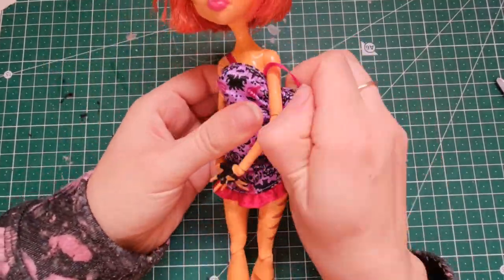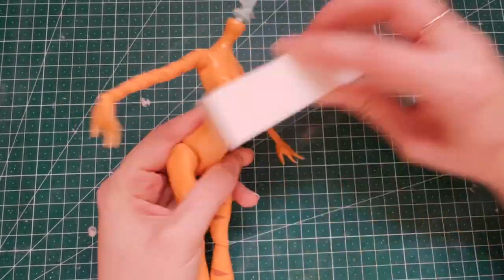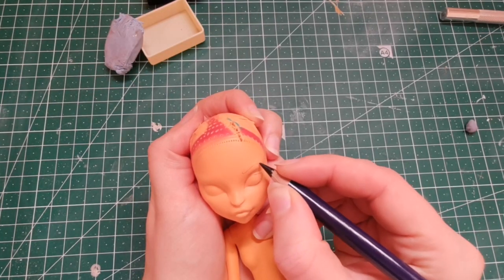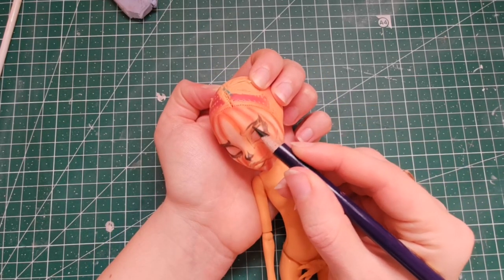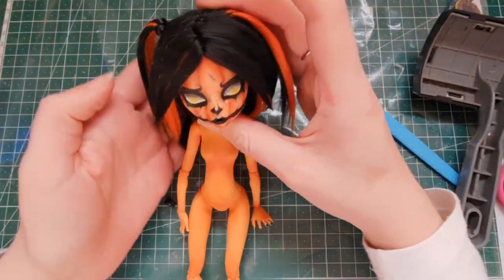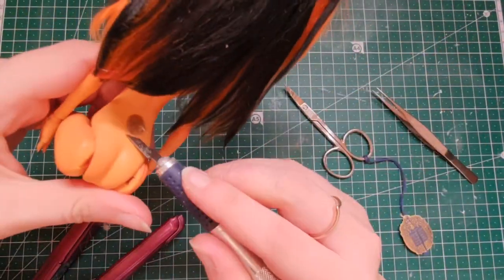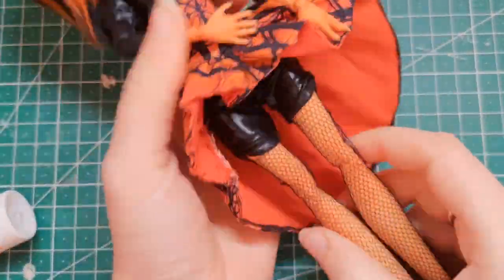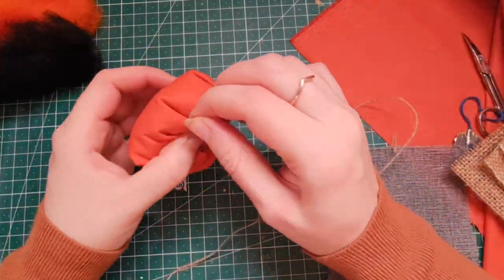Halloween special repaint/ Pumpkin OOAK doll